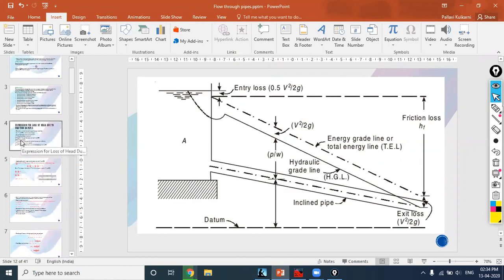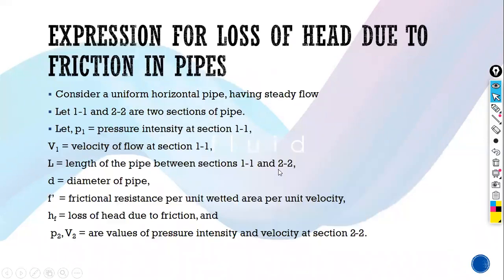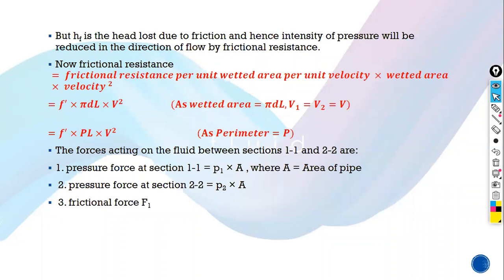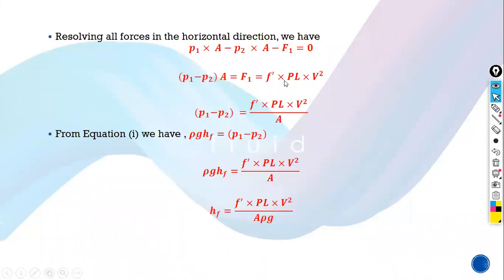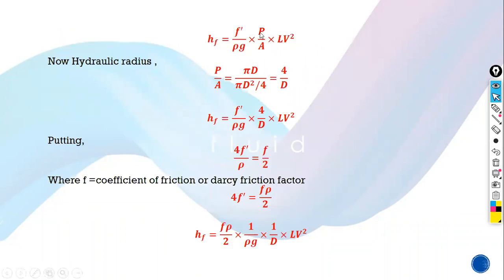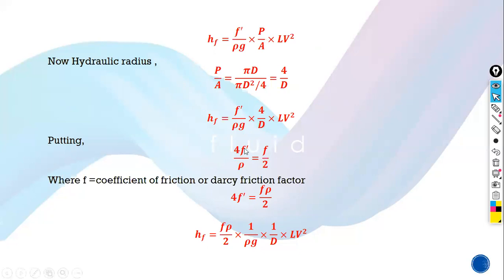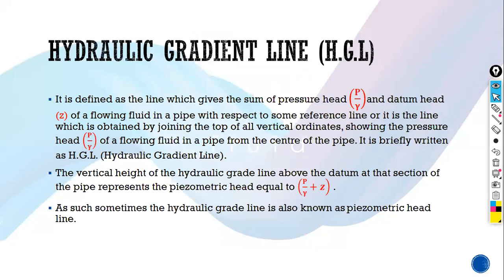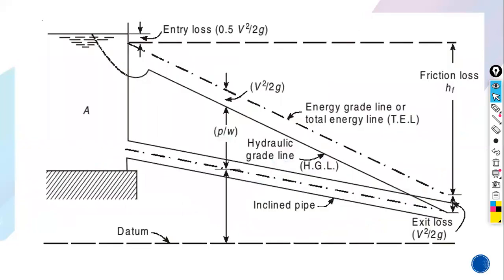Flow through Pipes Lecture II